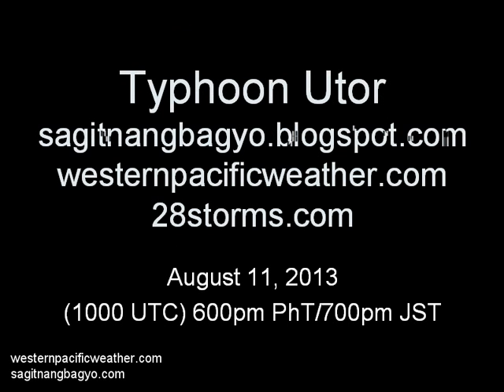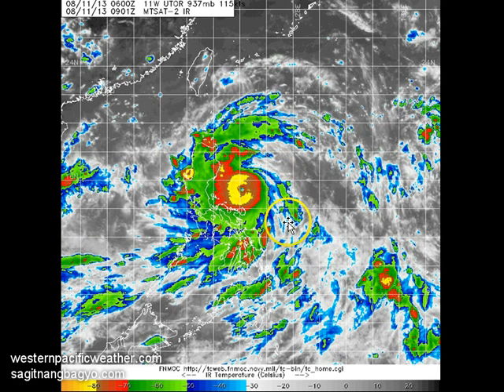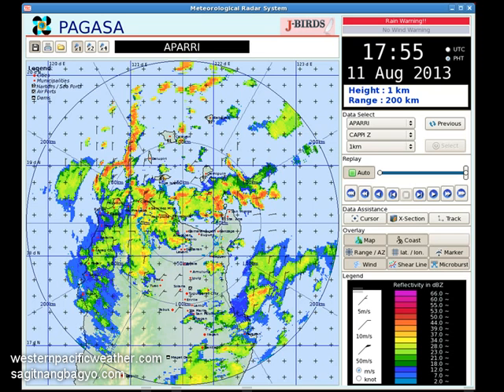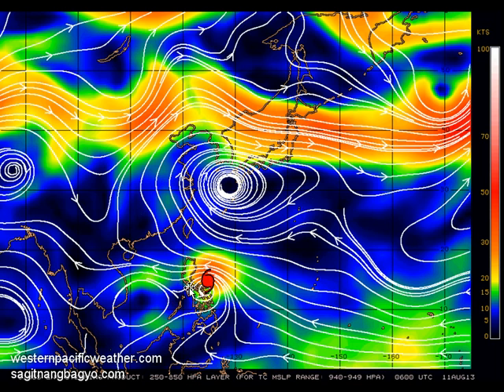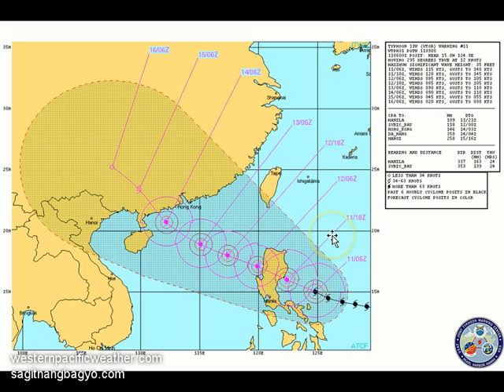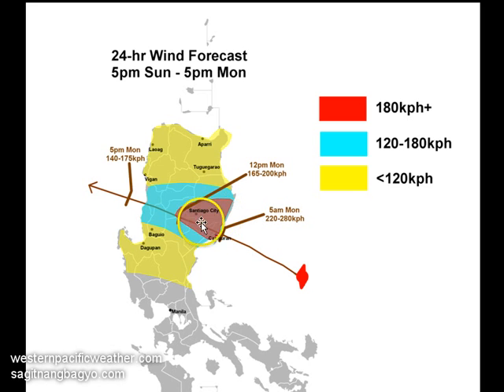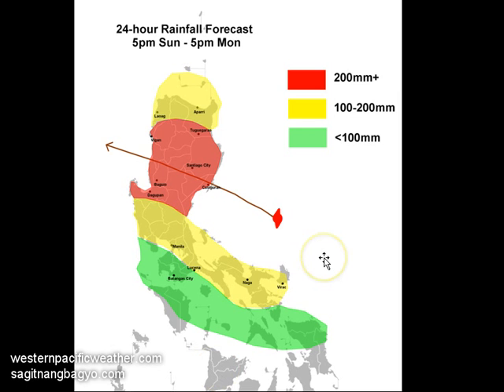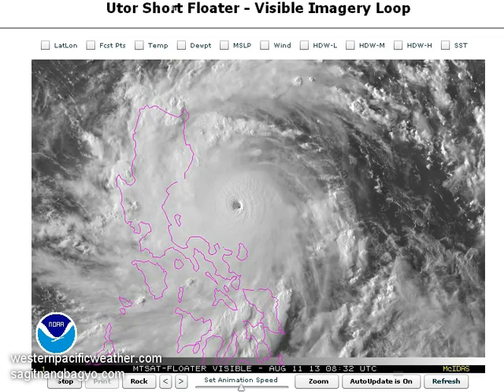Typhoon Utor (Labuyo) Update | August 11, 2013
Click on the link below for our new Facebook Page! Like it to get the latest updates and forecast images for typhoons in the Pacific.

Typhoon Utor (Bagyong Labuyo) continues to intensify as it nears the island of Luzon. The system is now a Category 4 typhoon with winds of up to 260kph. Outer and inner rain bands are now affecting much of Luzon and conditions in the island will only get worse as the night goes on. We expect landfall to occur near Casiguran, Aurora by early tomorrow morning (Monday) around 4am. Utor will then weaken to a Category 2 as it traverses Luzon and exit through Ilocos Sur.

Winds of up to 200kph should be expected along the landfall point especially along the coast of Aurora and Isabela. Furthermore, rains of up to 200mm maybe even up o 400mm could fall in the region especially the mountains of Cordillera, increasing the possibility of landslides and flashfloods.

Please prepare now if you are in these areas and as always, consult with your local officials for the latest warnings for your region.

This video is NOT OFFICIAL! Please continue checking out your country's weather bureau for the latest official warnings and forecasts for your area. Stay safe!